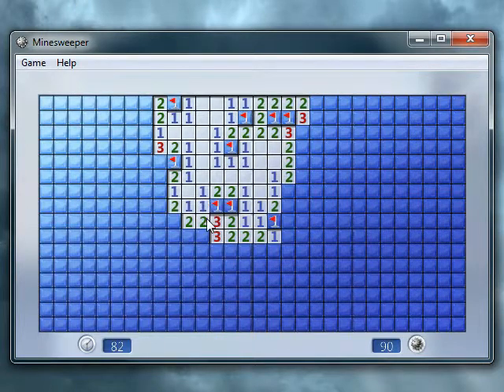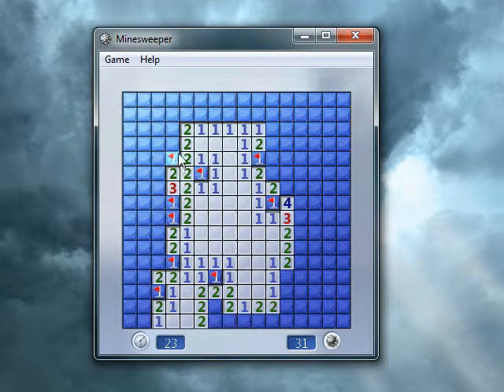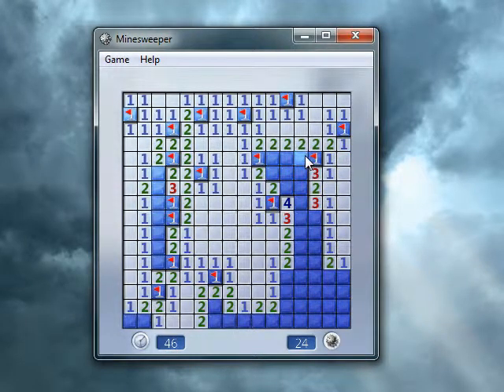Let's Play Minesweeper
Alright! Here's my first true Lp, but it was really just a practice for another one I plan on doing, a "real" game. But in the meantime, you can enjoy watching me fail at this Windows classic, lol.